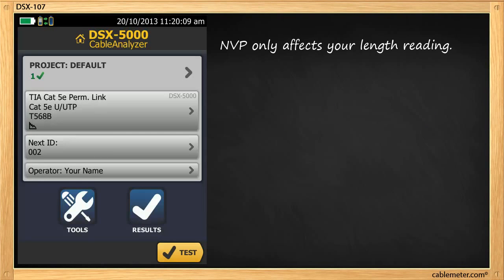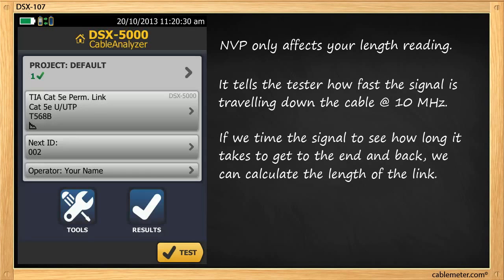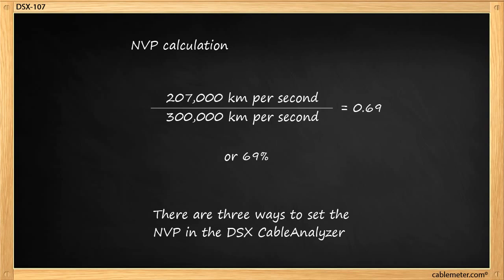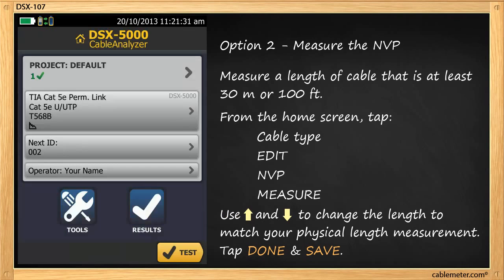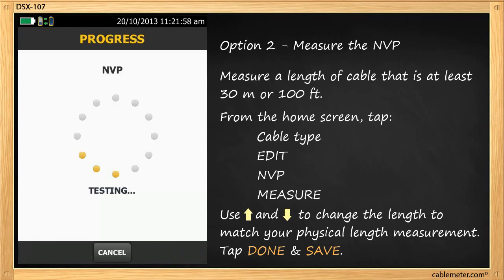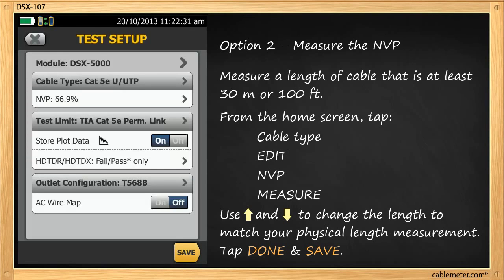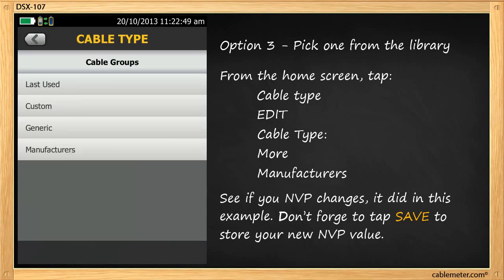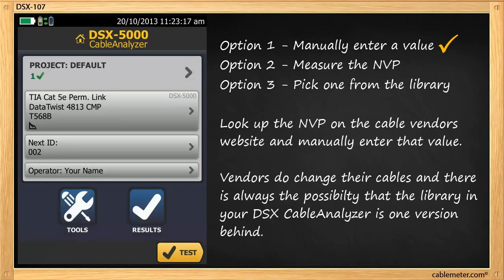NVP Nominal Velocity of Propagation